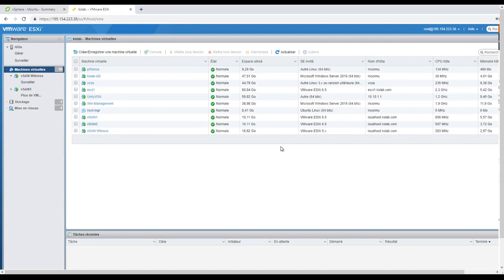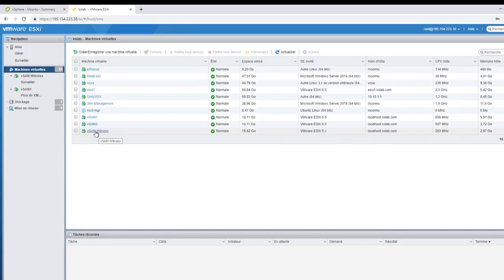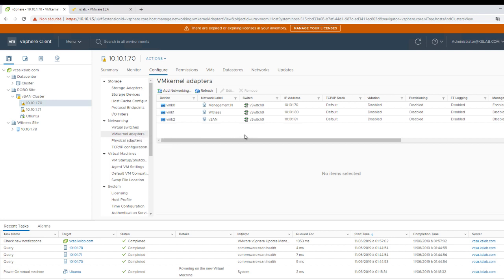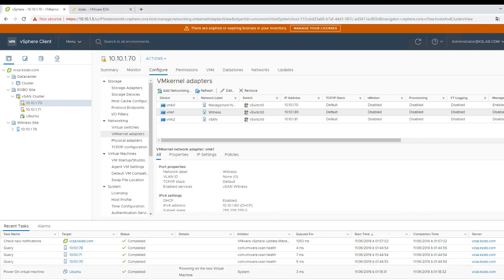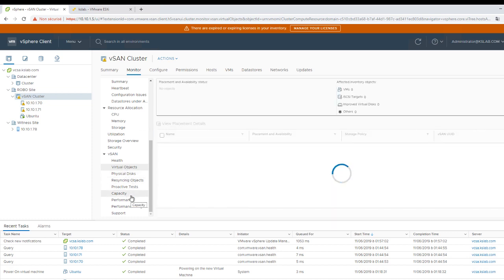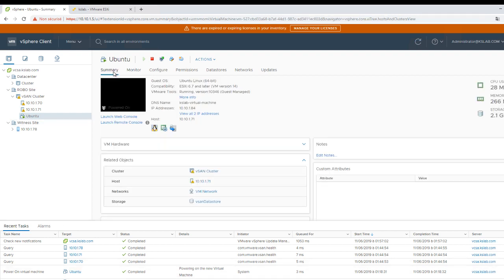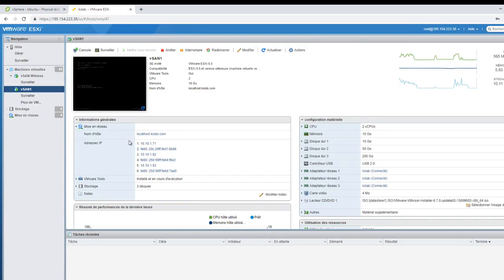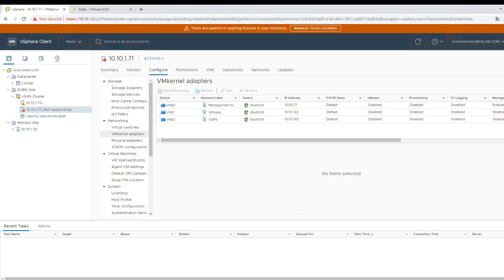vSAN 2 Nodes Configuration and Failover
Testing of VMware vSAN 6.7 Host Failure Scenario in 2 nodes vSAN Cluster.